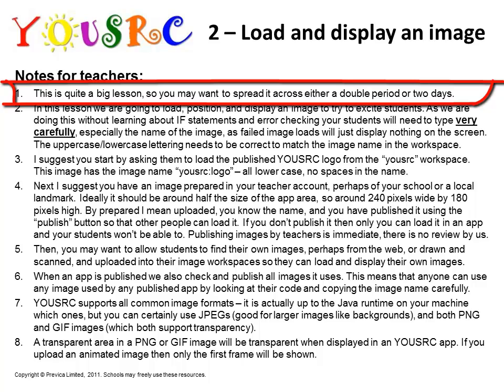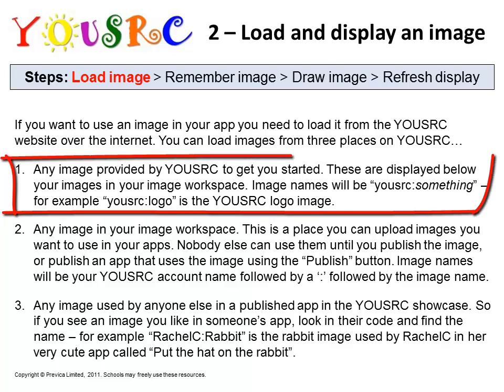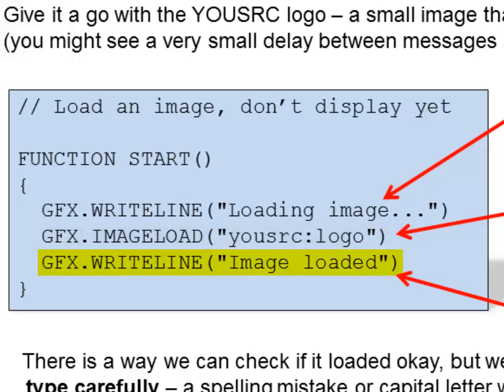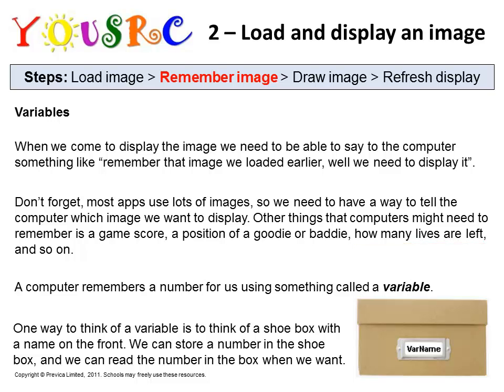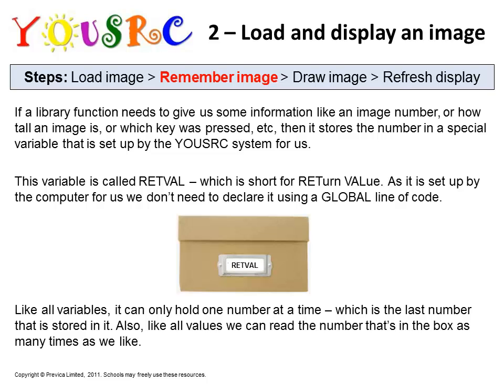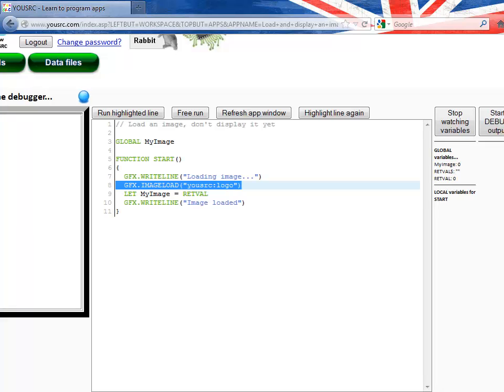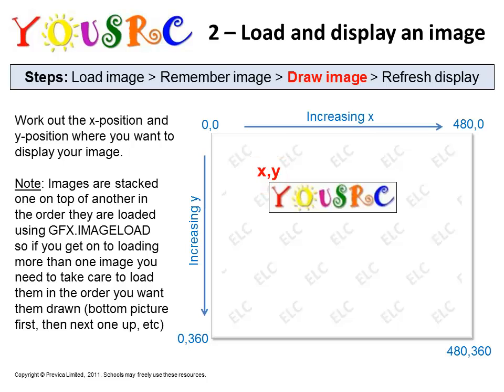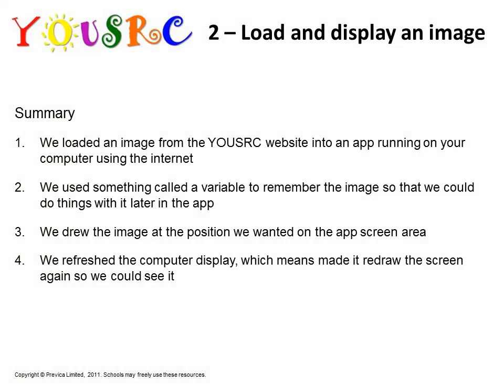YOUSRC Lesson Plan 2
Video to accompany second lesson plan available for free at http